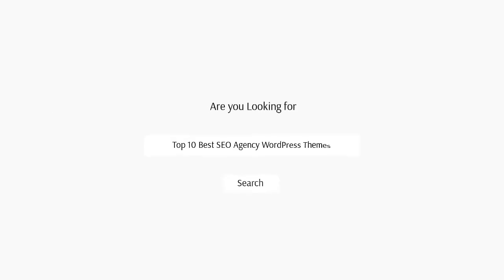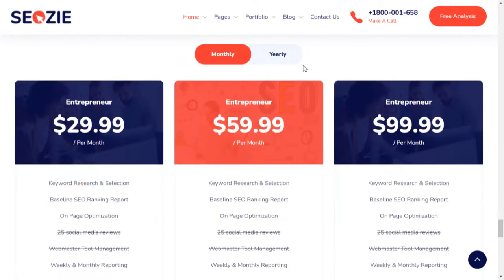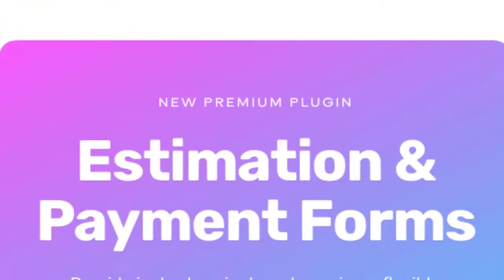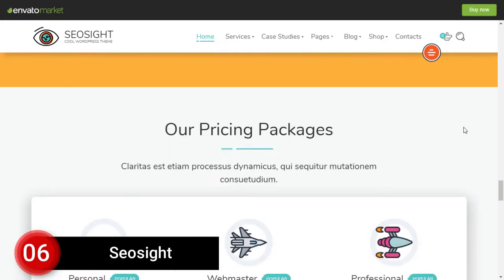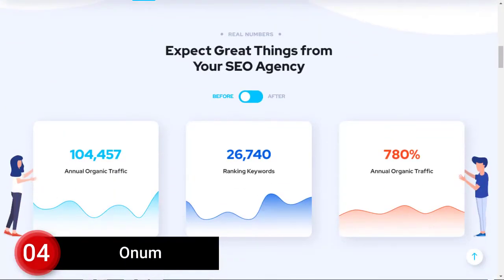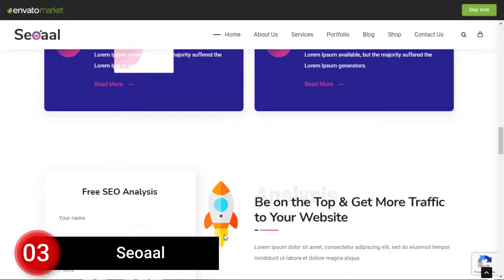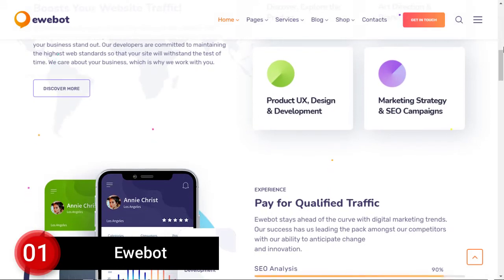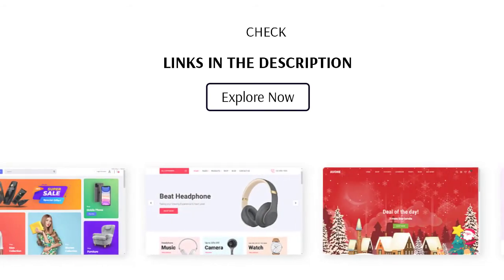Best WordPress Themes for SEO Agency | Top 10 WordPress Themes for SEO & Digital Marketing Website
Best WordPress Themes for SEO Agency | Top 10 WordPress Themes for SEO & Digital Marketing Websites | Listerr

_____/ All Timestamps & Official Links \____

00:21 ► Seozie

00:43 ► SEO Lounge

01:07 ► SEOWP

01:26 ► SEOCIFY

01:46 ►Seosight

02:01 ► SEOCrawler

02:27 ► Onum

02:47 ► Seoaal

3:05 ► Seofy

3:24 ►Ewebot

Are you looking for Best SEO Agency WordPress Themes?
Here are the Top 10 SEO & Digital Marketing Agency WordPress Themes of all the times
These Listed Themes are Filtered on the Basis of Page Speed, Performance, Selling, Reviews, and Features

____/Queries Solved\____

What are the top selling SEO agency WordPress themes?
What are the best marketing agency WordPress themes?
Which are the best marketing SEO agency WordPress themes?
Which SEO agency WordPress themes look the best?
Which are the latest design SEO agency WordPress themes?
Social media marketing Agency WordPress theme
Best WordPress theme for a digital marketing agency

____/Long Description\____
These themes are picked by experts
YOU CAN MAKE ANY TYPE OF Multi Vendor Woocommerce Site more WEBSITE WITH THESE THEMES